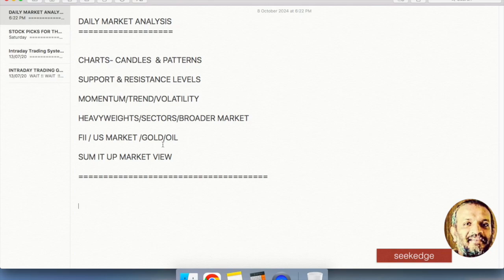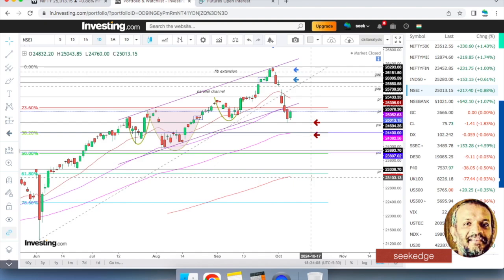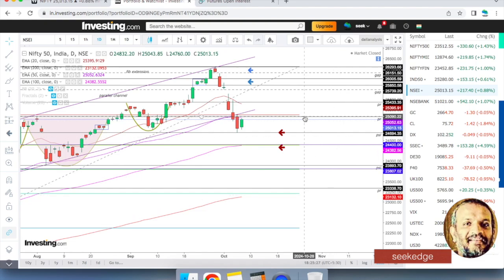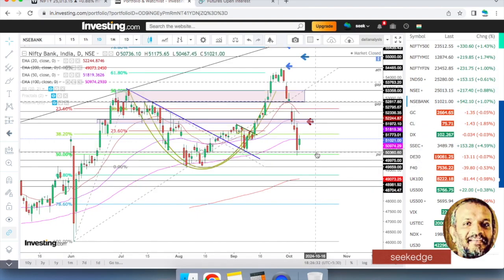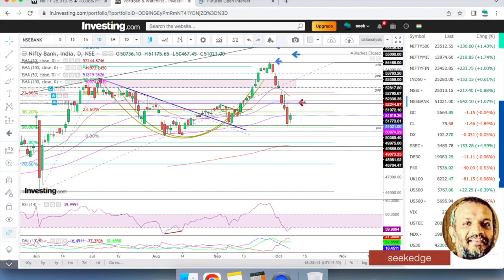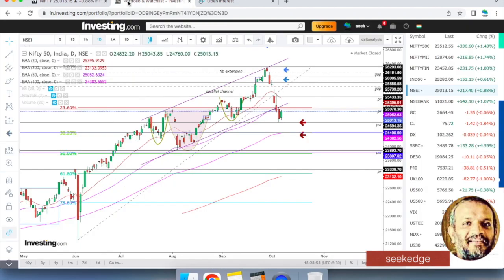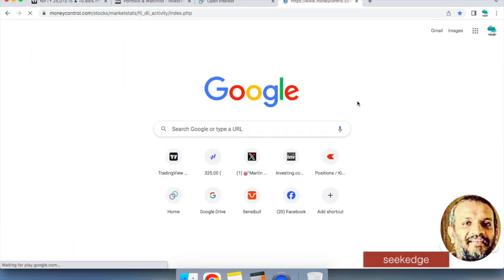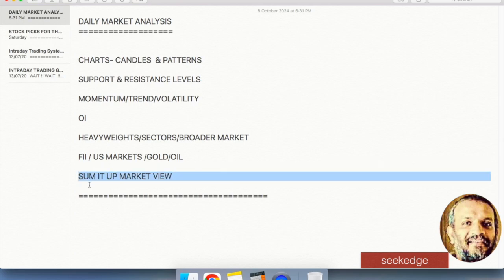A PAUSE AFTER THE FALL .CONSOLIDATION ? :Daily Stock Market Analysis :Oct 9 2024